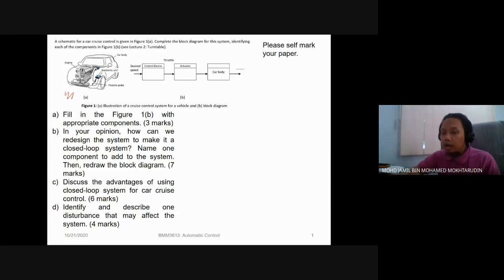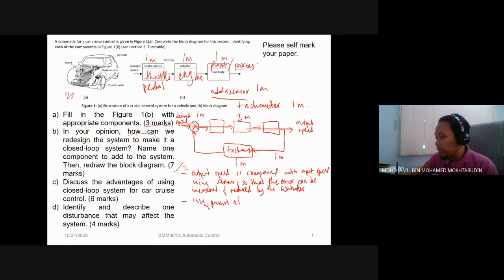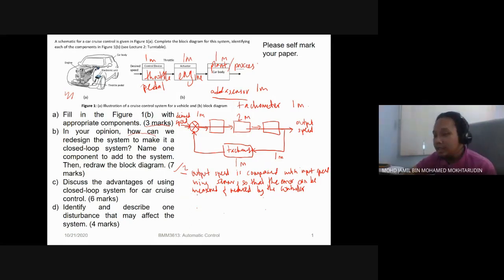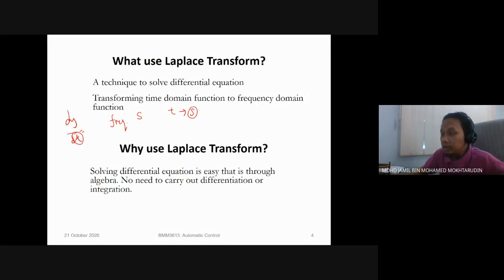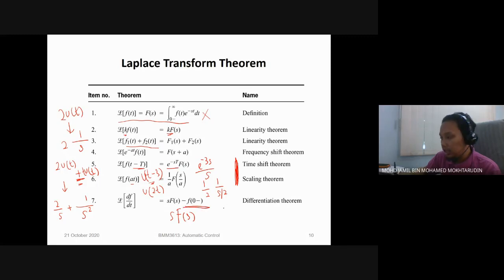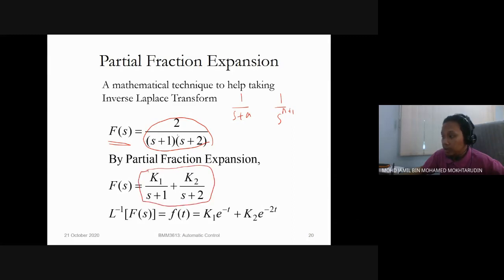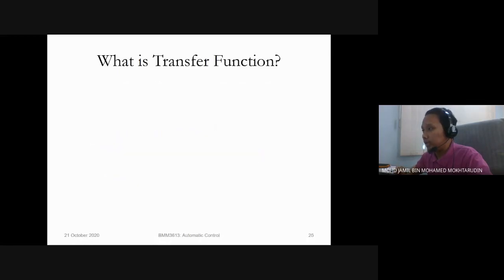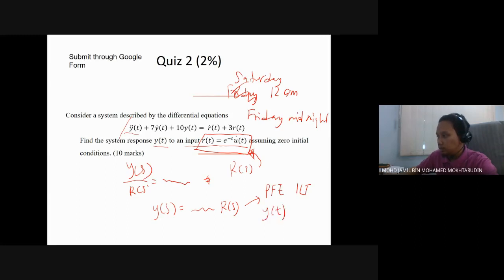Chapter 2a: Transfer Function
This video is about transfer function and Laplace transform.